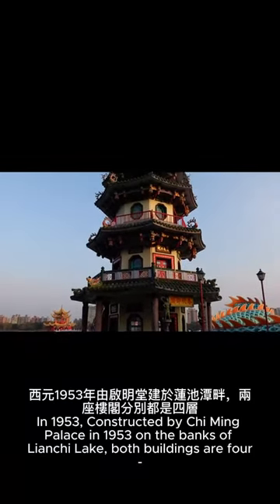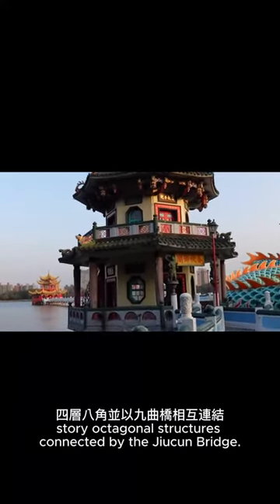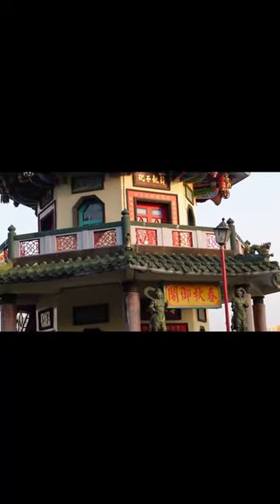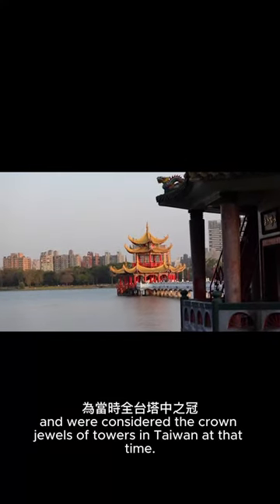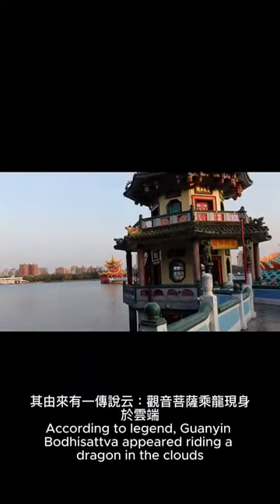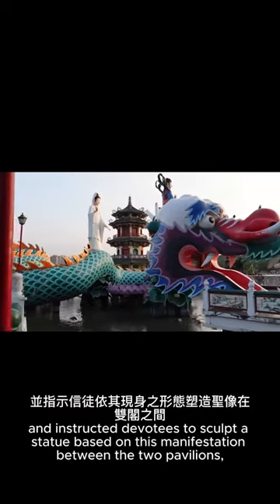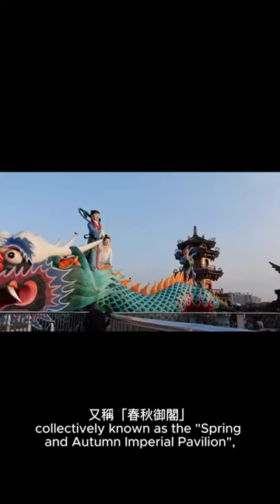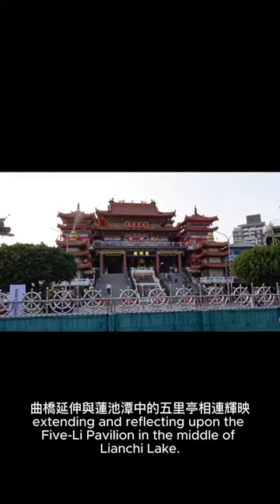春秋閣與啟明堂Spring and Autumn Pavilion and Chi Ming Palace